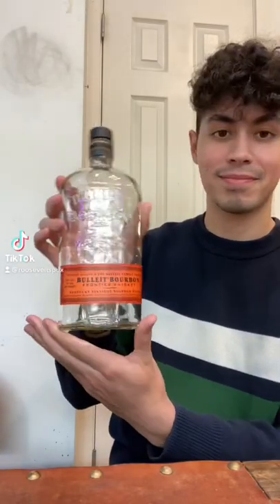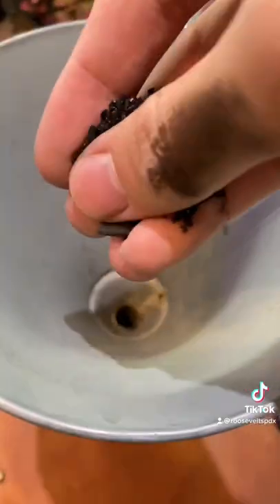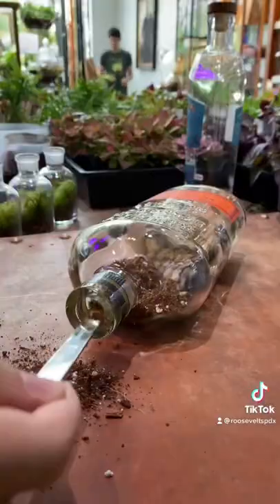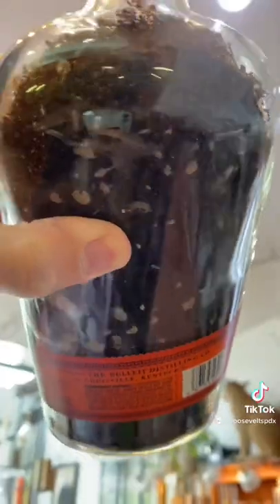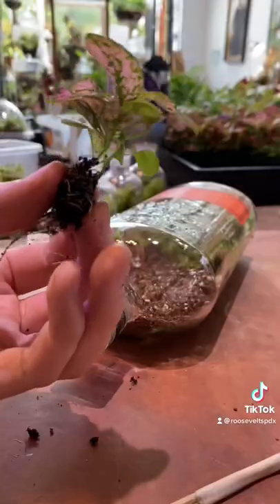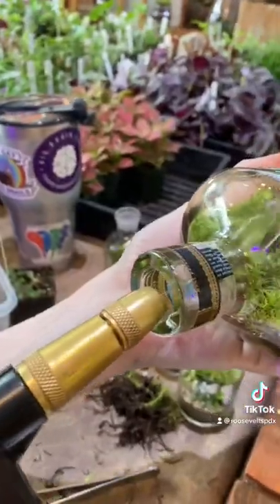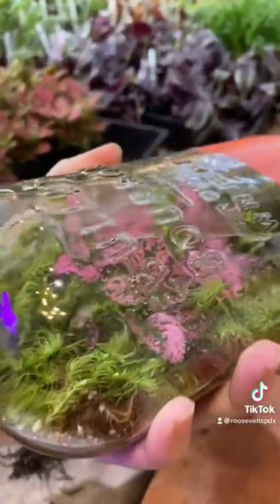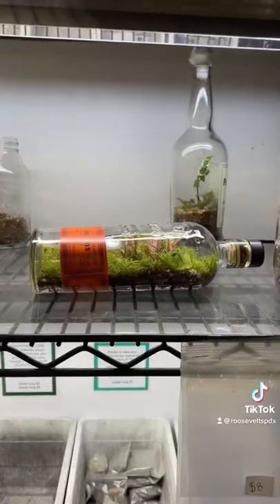Whiskey Bottle Terrarium